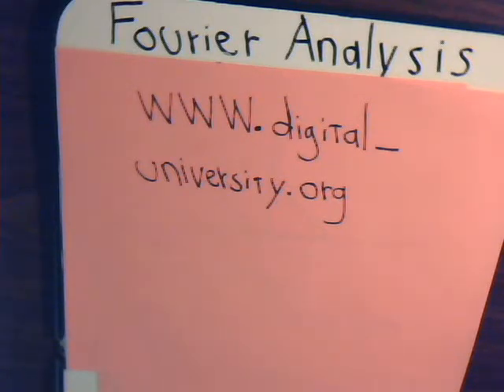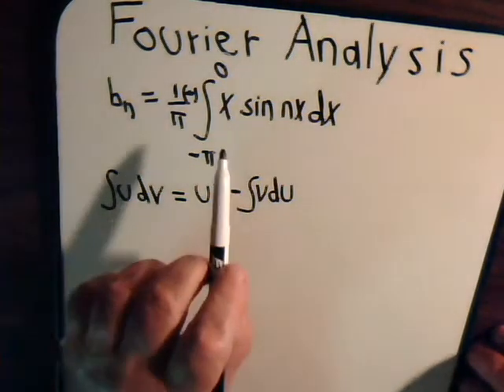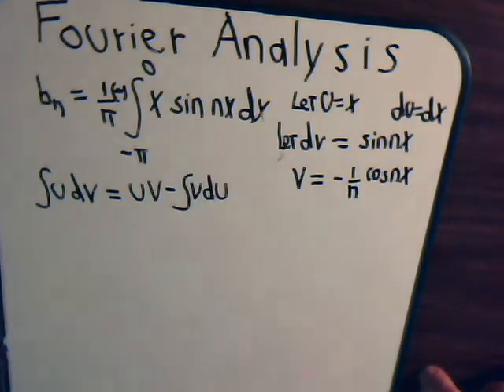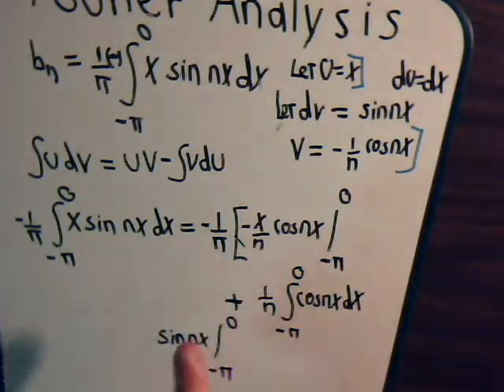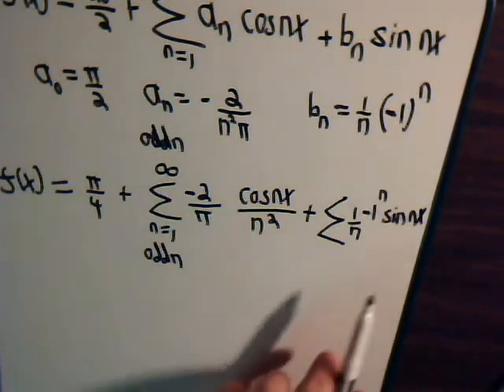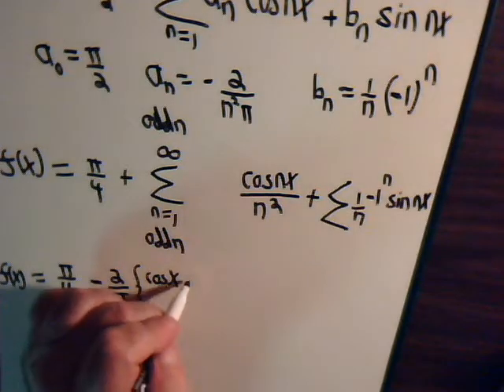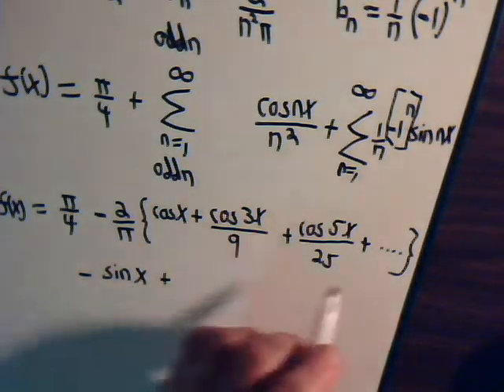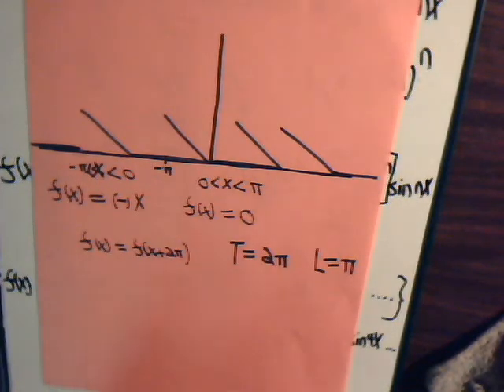Fourier Analysis Video #7: Fourier Expansion Of Saw-Tooth Function Part 2